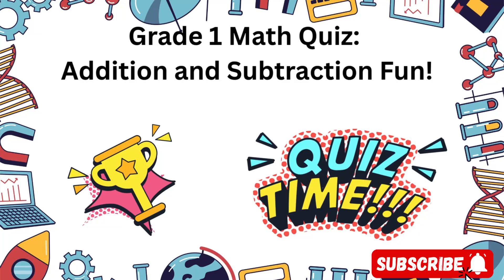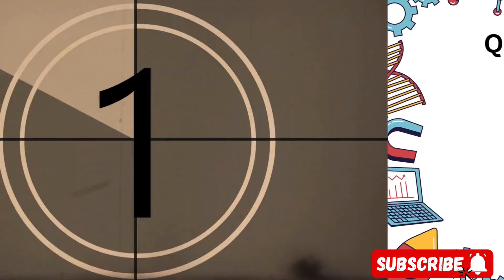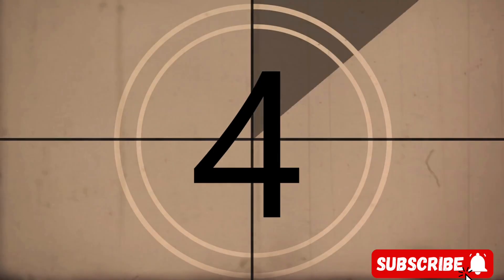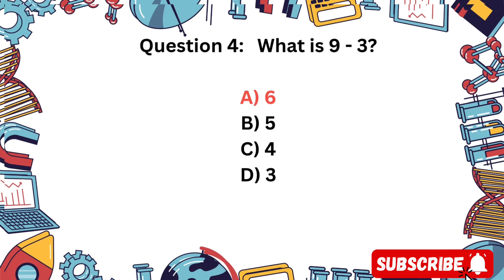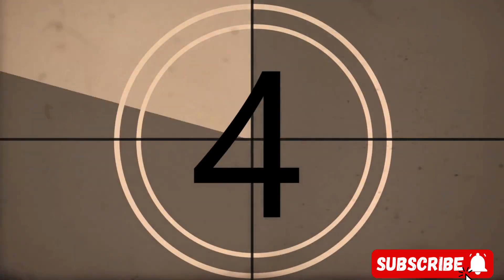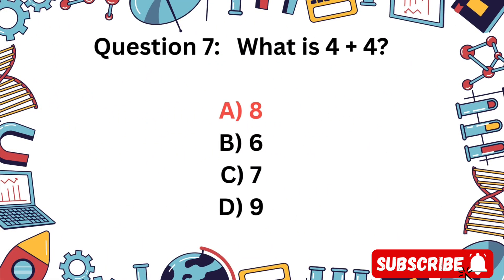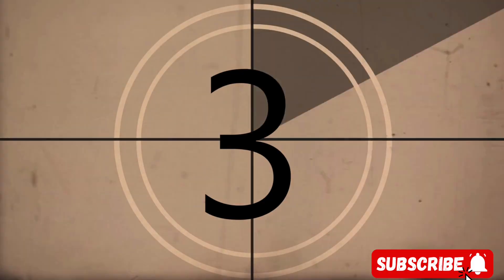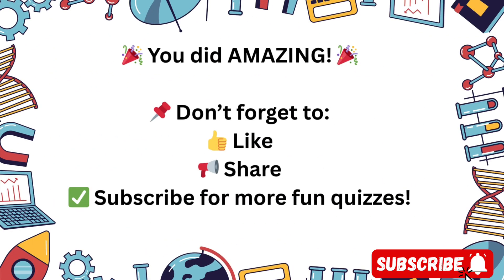Grade 1 Math Quiz 🧠 | Fun Addition & Subtraction for Kids | Learn Math with Questions & Answers!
🎉 **Fun Grade 1 Math Quiz for Kids!** 🧠
Boost your child's learning with this **interactive math quiz** full of colorful visuals, exciting voiceovers, and engaging **addition and subtraction questions** made just for **first graders**!

This video includes:
✅ 10 easy math questions
✅ Multiple choice answers
✅ Bright animations and fun voice prompts
✅ Perfect for homeschool, classroom, or YouTube learning

👶 **Ideal for:**

* Kindergarten review
* First grade math practice
* Fun at-home learning

🎓 **Skills Covered:**
➕ Addition
➖ Subtraction
🧠 Mental Math
👁️‍🗨️ Problem Solving

✨ Math quizzes
✨ Alphabet songs